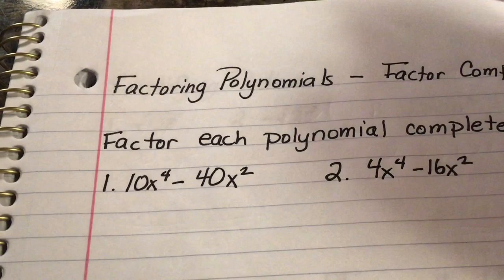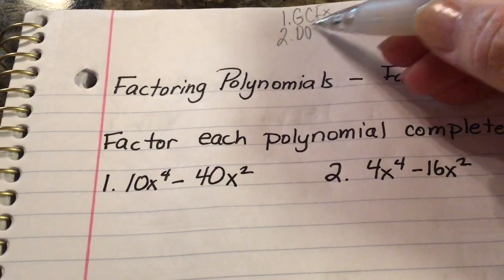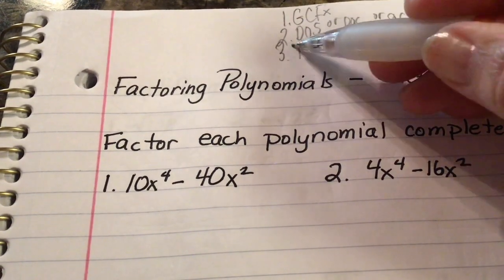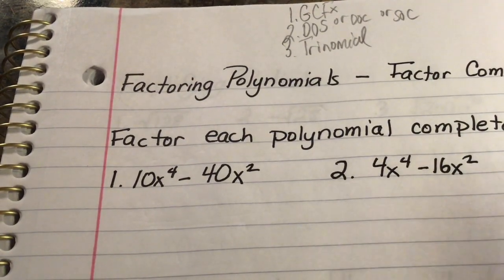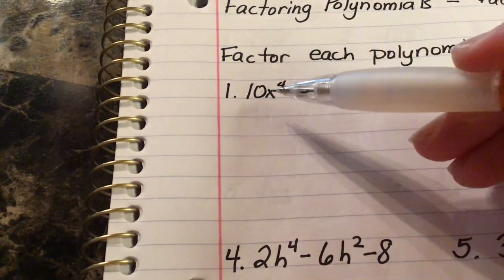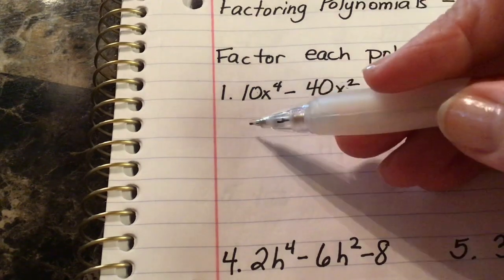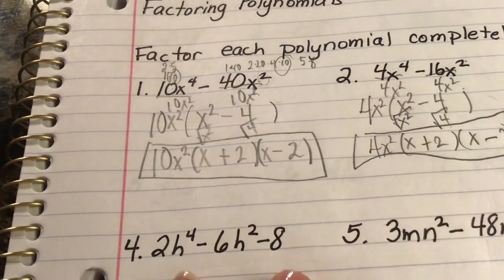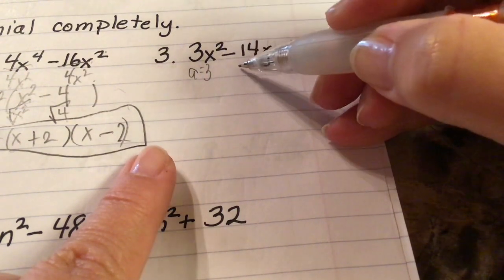Factoring Polynomials Factor Completely